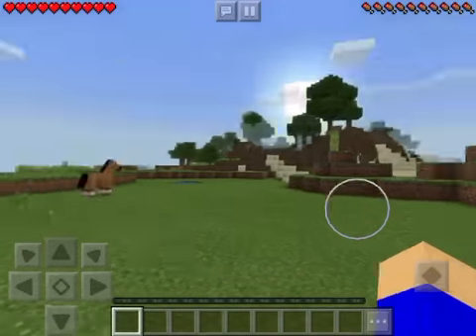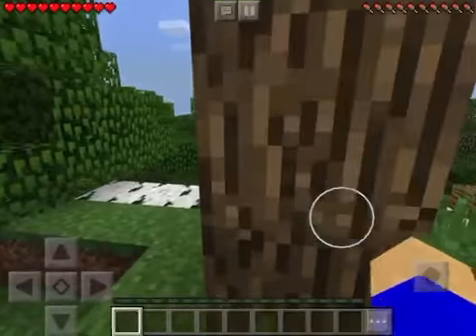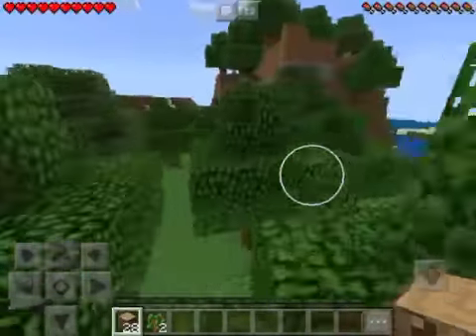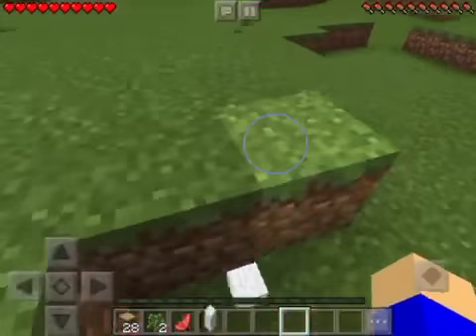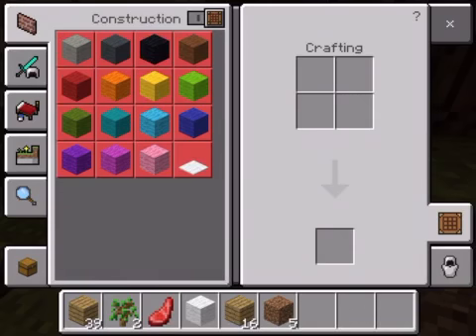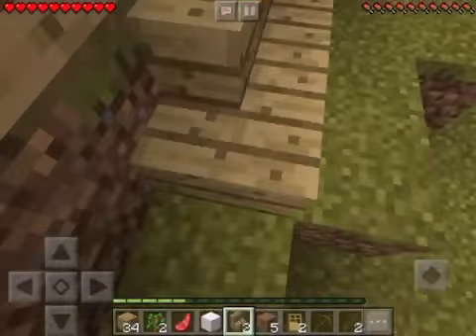Minecraft Survival- Episode 1- Making Home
In this video, I start the series off by gathering materials and starting a house.